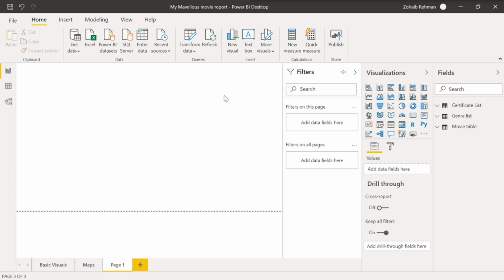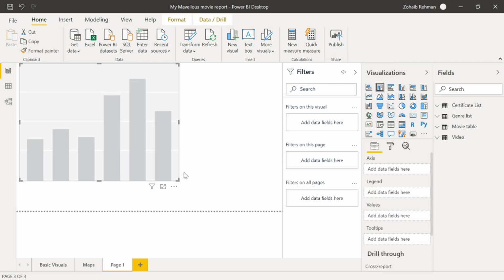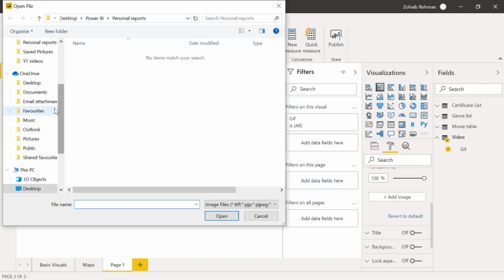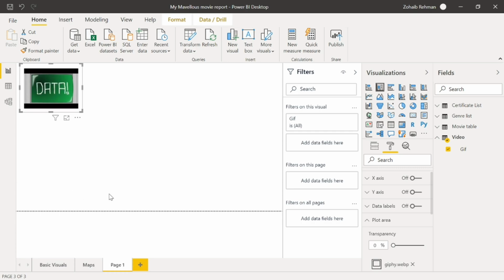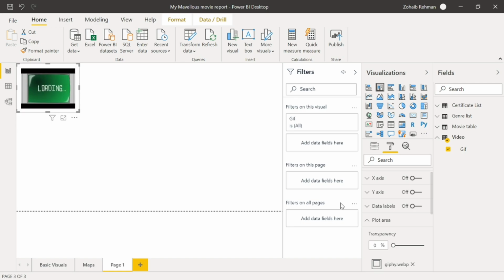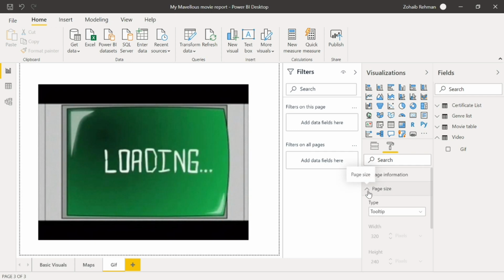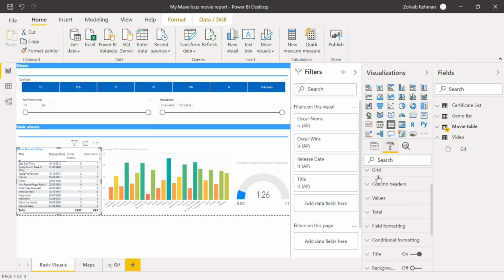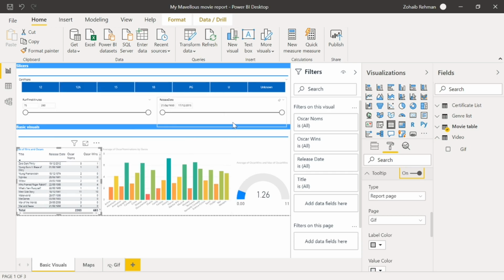At Home with Power BI - Inserting GIFs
Get creative and start inserting GIFs into your reports

I show you how to bring GIFs into your report and how to use it as a Tooltip

Adding this to your report, will definitely get you noticed, not many people use this feature so why not stand out!